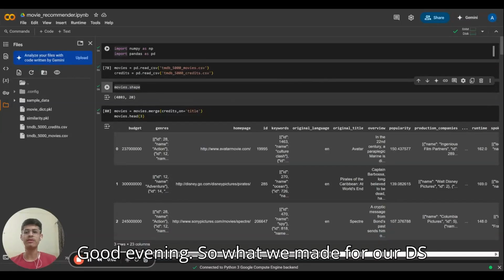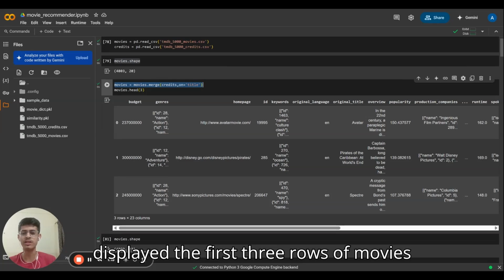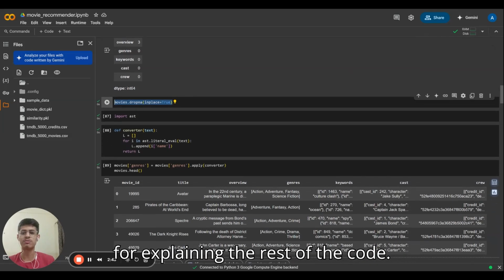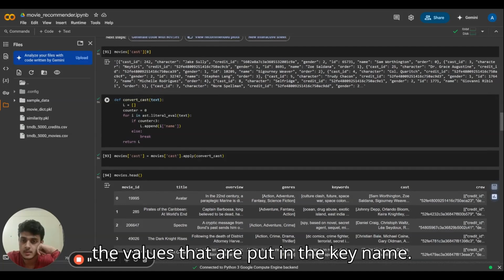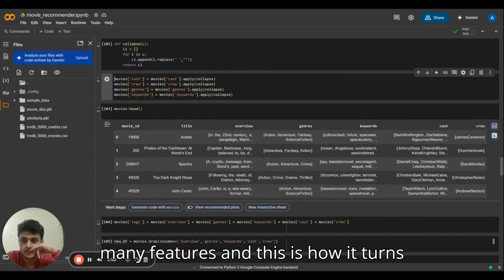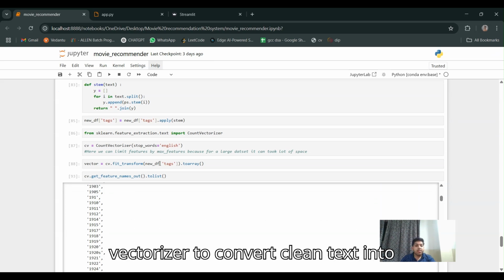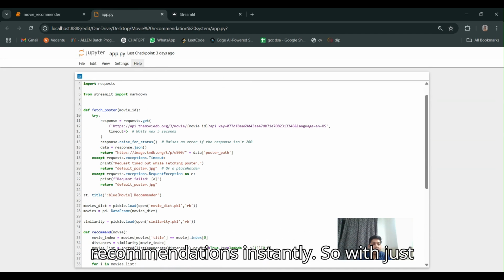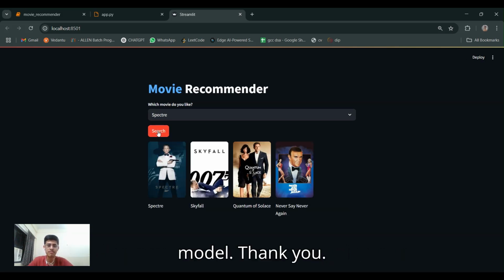Data Science Project || Content-Based Movie Recommender System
Content-Based Movie Recommender System || NLP-Powered Movie Recommender System

We built a content-based movie recommender system using natural language processing techniques. The dataset was processed using stemming and vectorization (Count Vectorizer), and cosine similarity was used to compute movie similarities. The results were serialized with pickle, and the recommendation interface was built using Streamlit for a simple and interactive user experience.